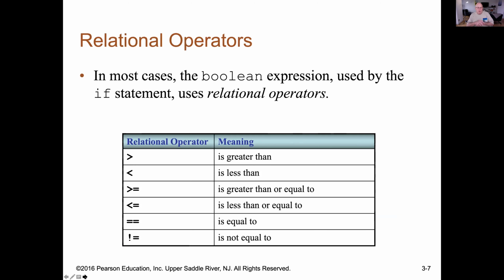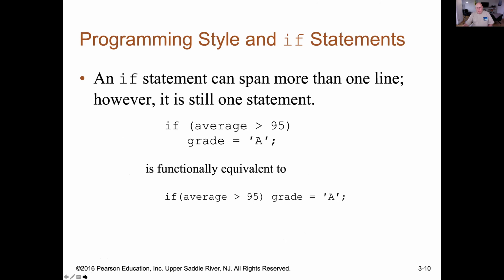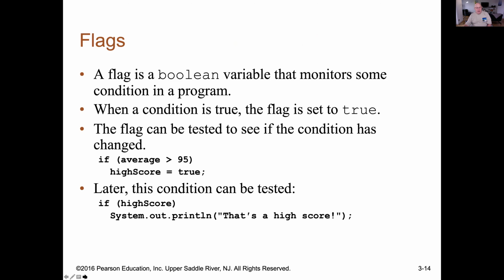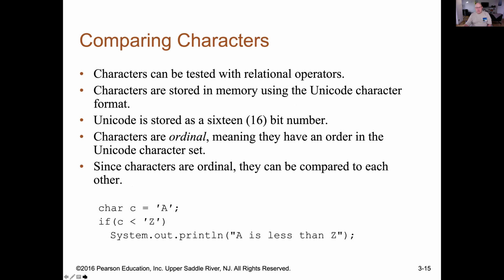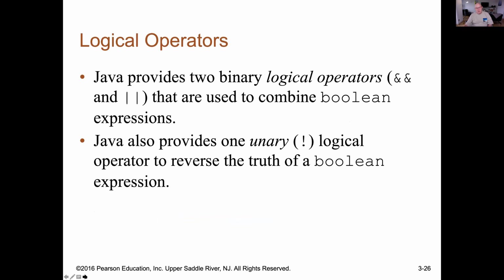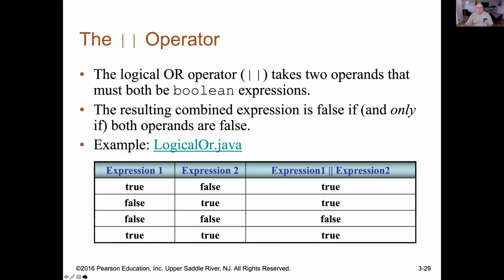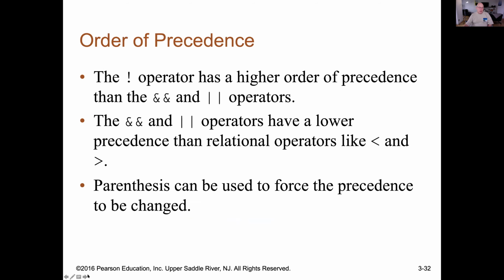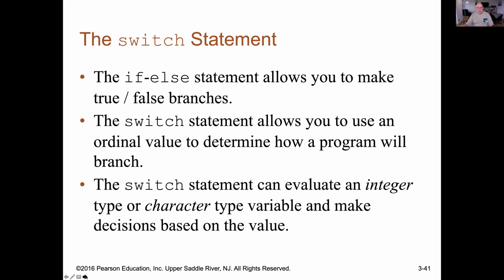JAVA Unit2 Live Discussion